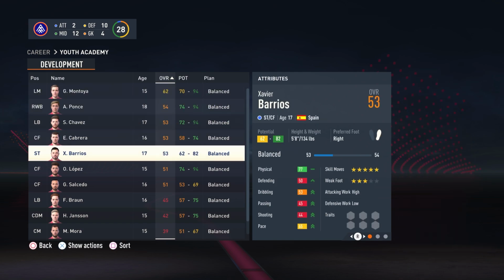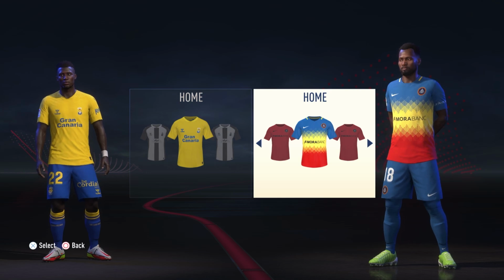The Most Unique Save? - Who to sign for a Realistic FC Andorra FIFA 23 Career Mode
Part owned by Gerard Pique, Leo Messi & Cesc Fabregas
Bought CD Reus’ place in Spanish 3rd division
Play in a stadium in Andorra
1997 won Copa Catalunya, beating Barcalona & Espanyol on the way
2018 were promoted from 5th to 4th division, year later bought Reus’ place in 3rd division
Were in 7th tier of Spanish football as recently as 2011
People say Pique wants Andorra to play in 2nd tier so there is a precedent of a non Spanish team playing professionally in the Spanish Leagues
This paves the way for Catalunya to leave Spain while letting Barcelona still play in the Spanish Leagues